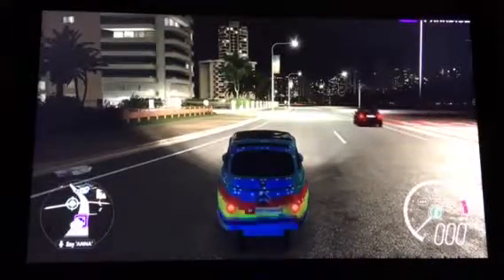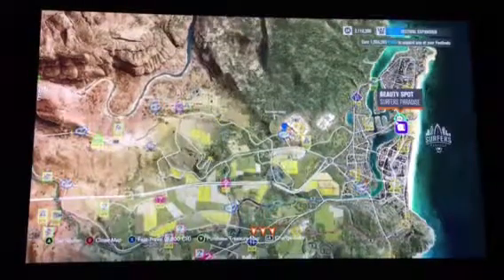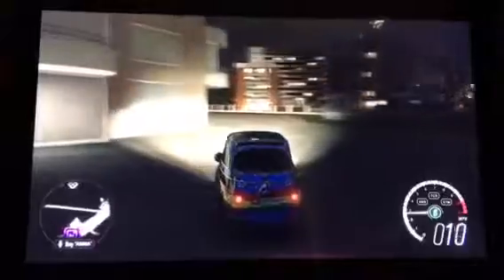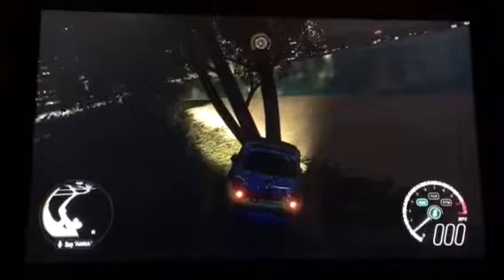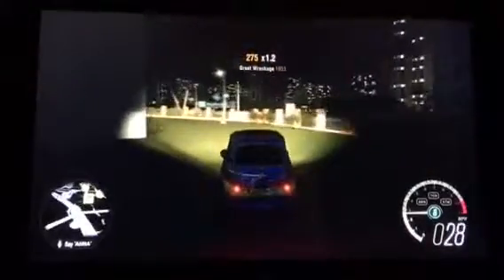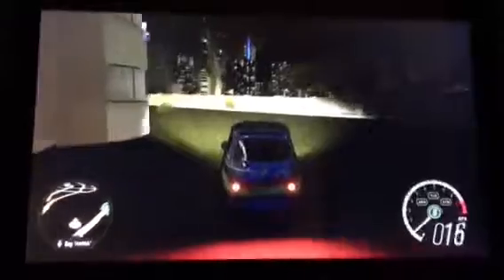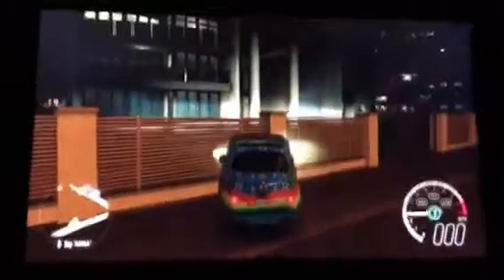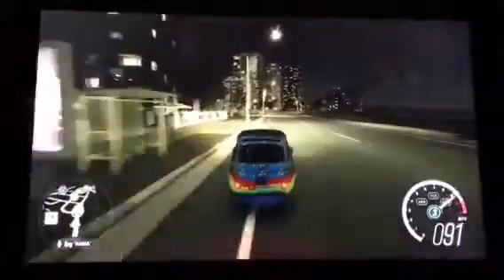Forza Horizon 3- Awesome glitch spot!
This is no joke... just get a small car and find this spot and enjoy he outskirts of Surfer's Paradise for yourself

-Martin, Orange Drifting